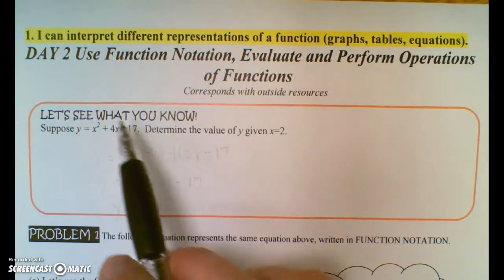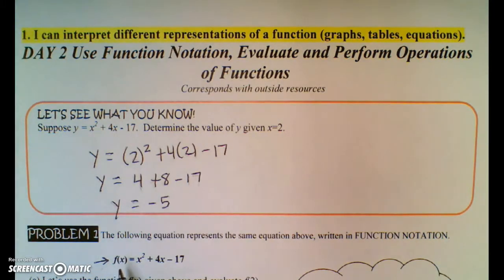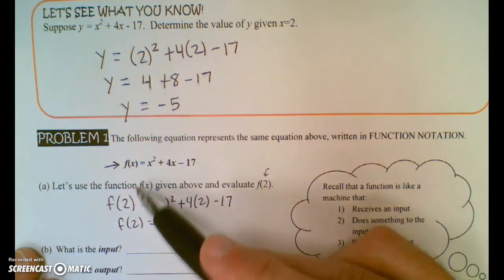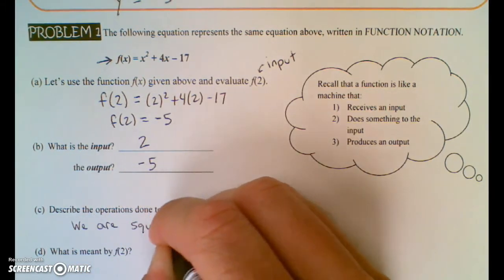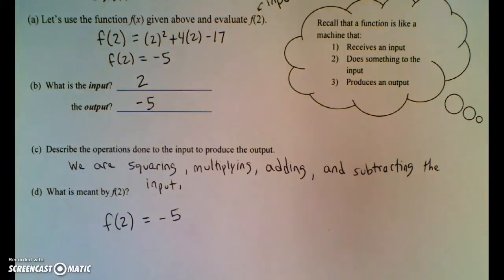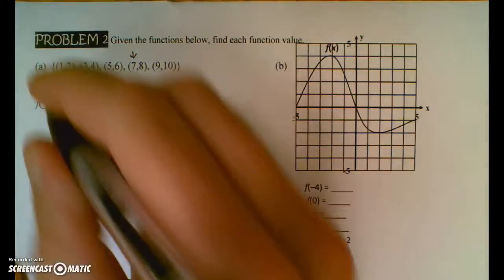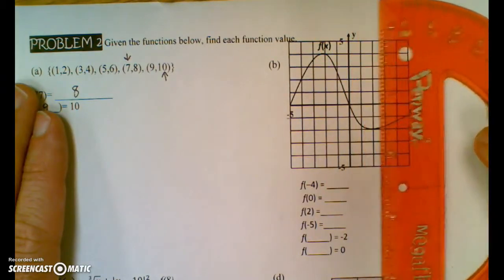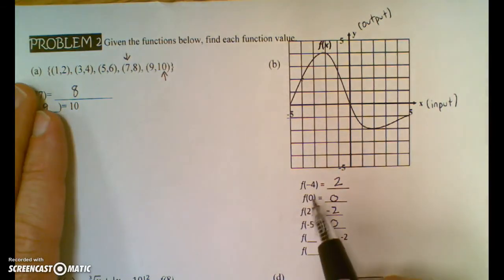Day 2: Use Function Notation Notes